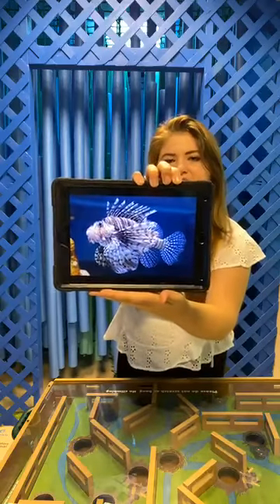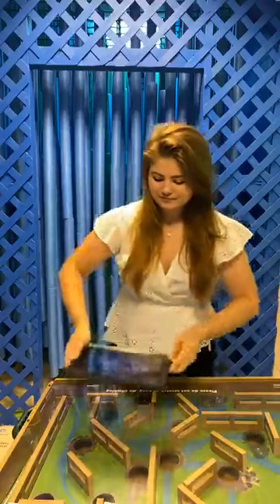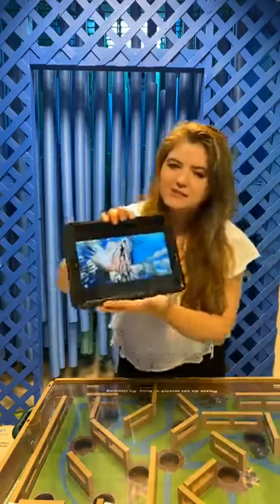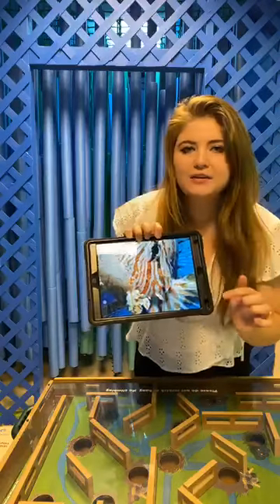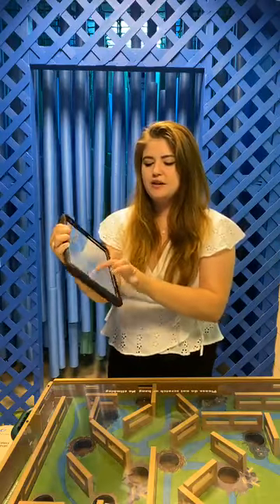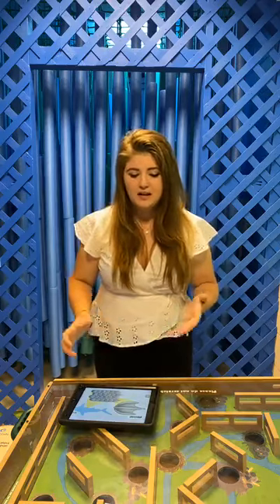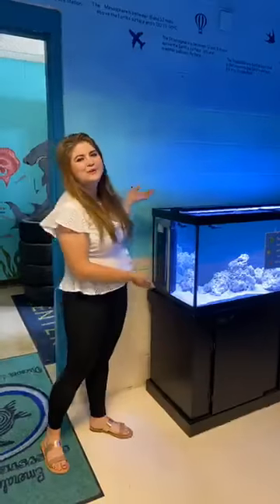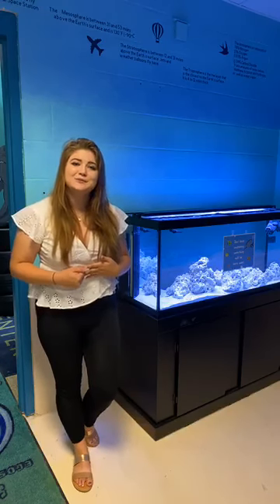Science Lesson: Lionfish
**Video was recorded on Facebook Live before being published here**

We love inspiring future scientists. Help make an impact on science education by investing in the museum--simply Thank you for making our work possible!